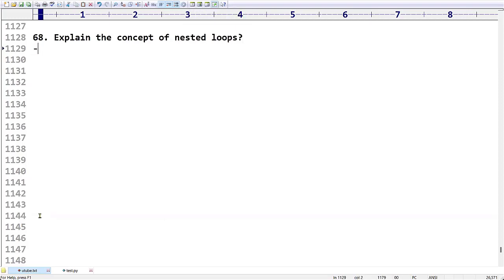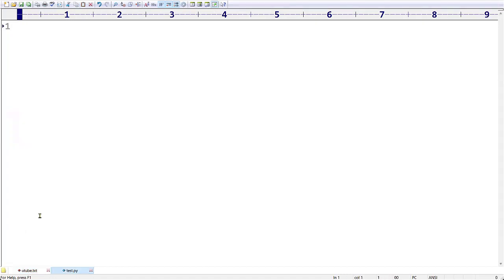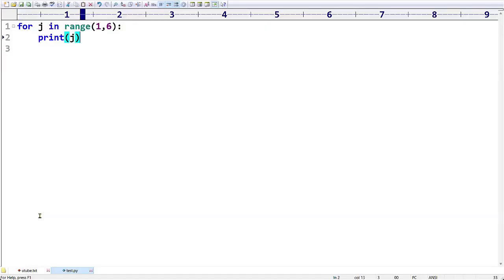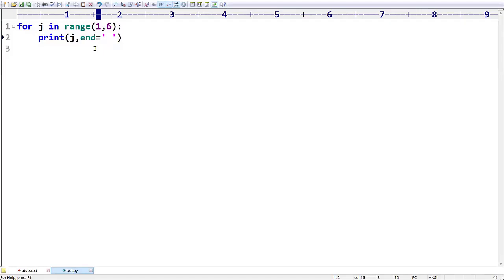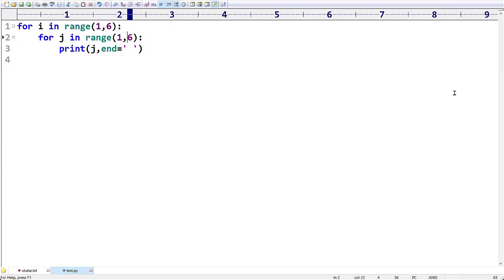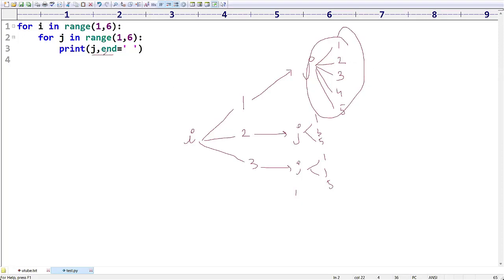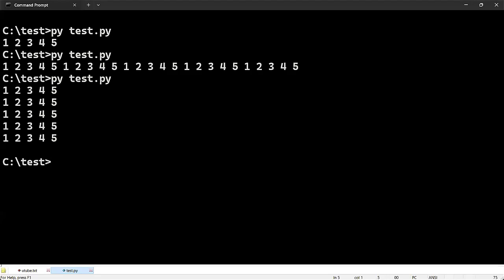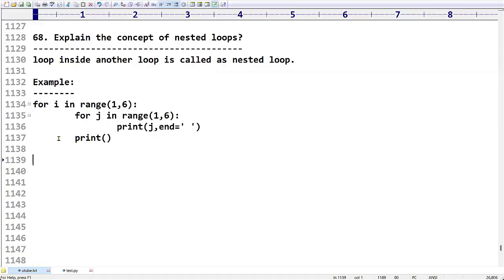Question68 | concept of nested loops?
Explain the concept of nested loops?